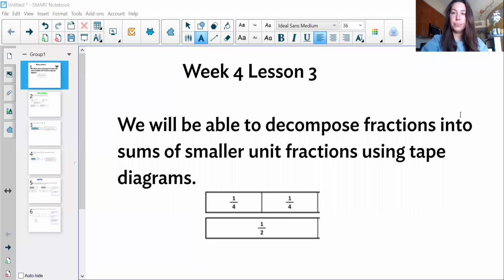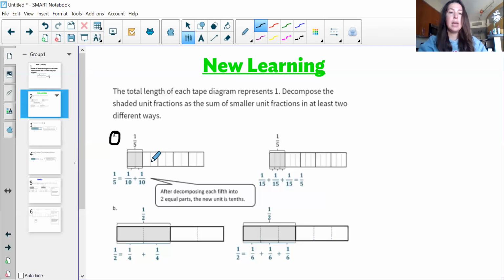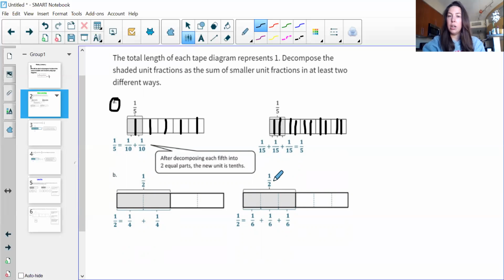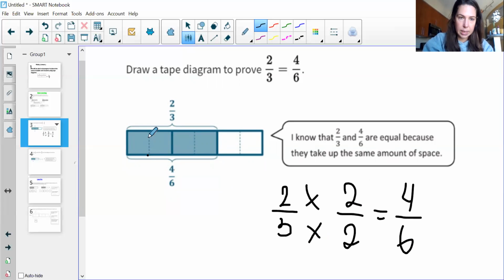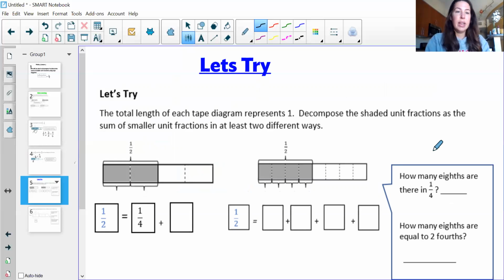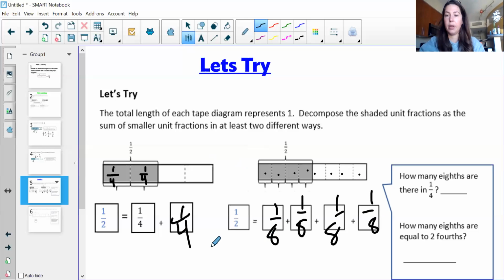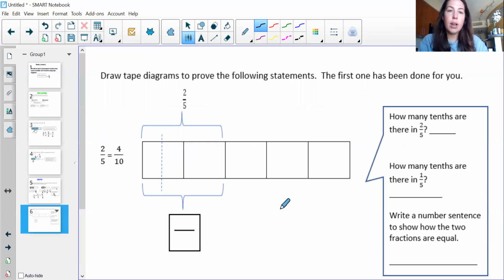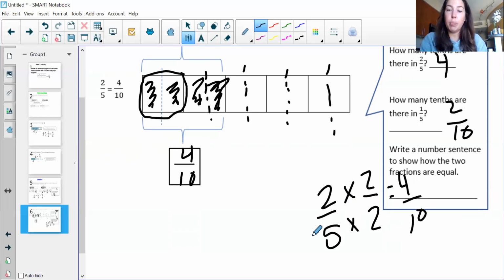April 22- Week 4 Lesson 3